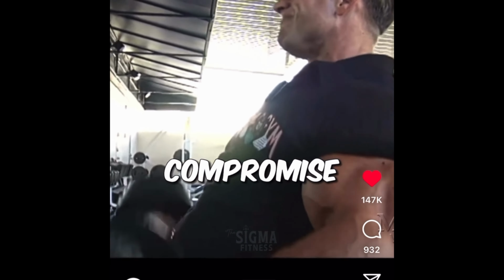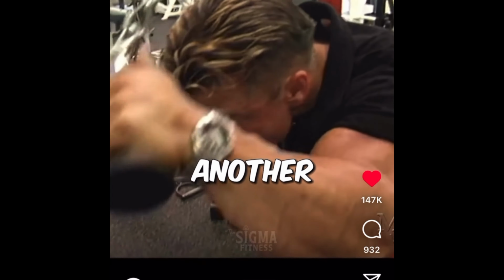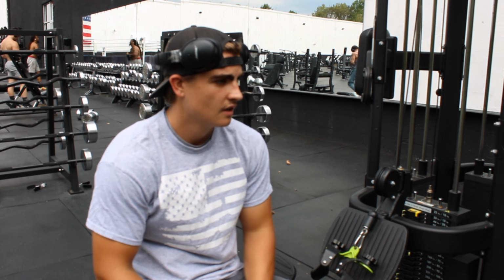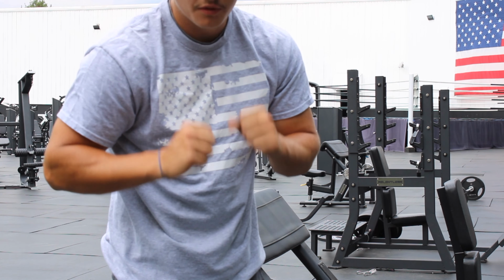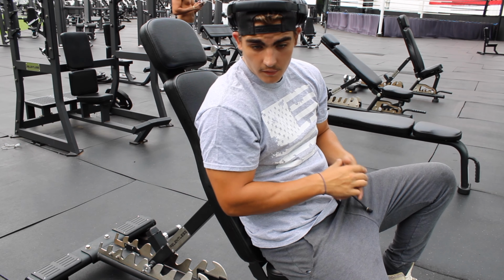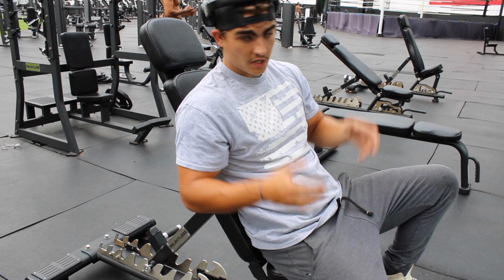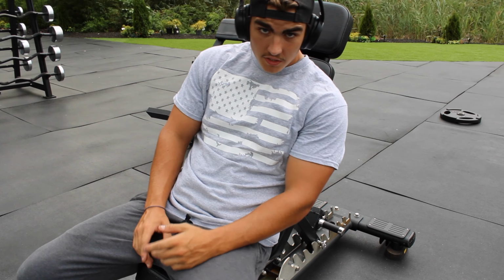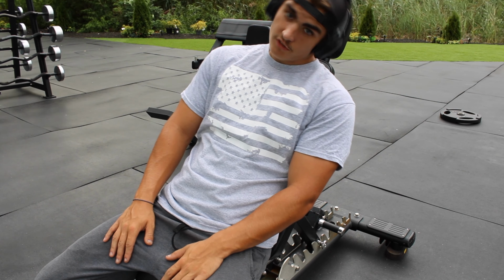Lee Priest Arm Day WILL GROW Your Arms